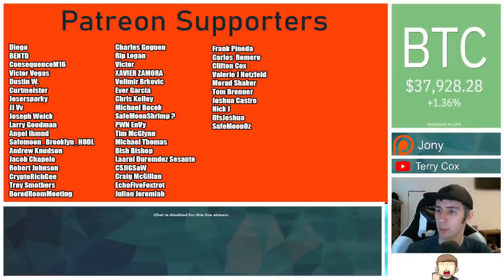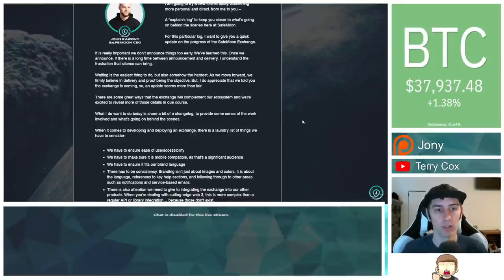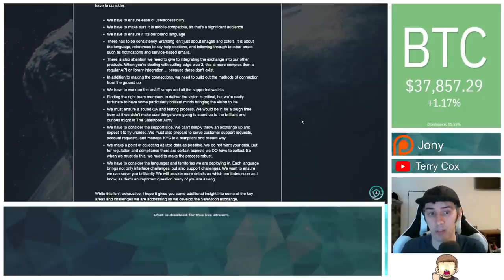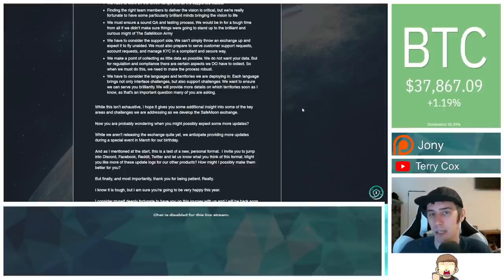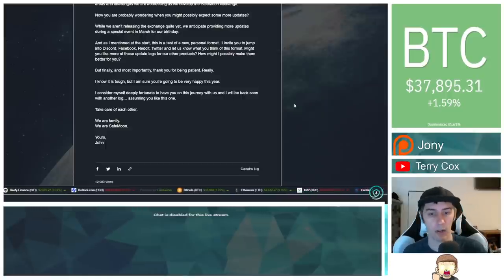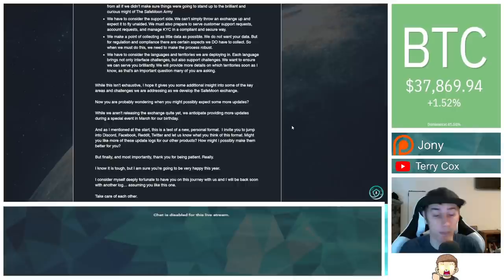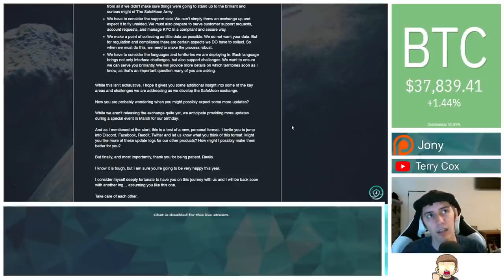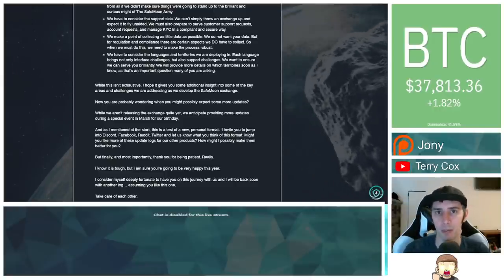SafeMoon Exchange UPDATE - CEO Article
SafeMoon's CEO has posted an article with updates on the progress of the SafeMoon Exchange.

DRIP Token referral address -
0x2aa1Be2684c3e2eA108C94F1b8923e8D9B047034